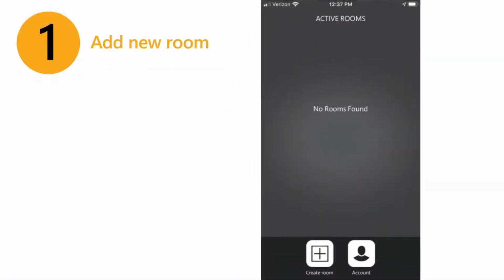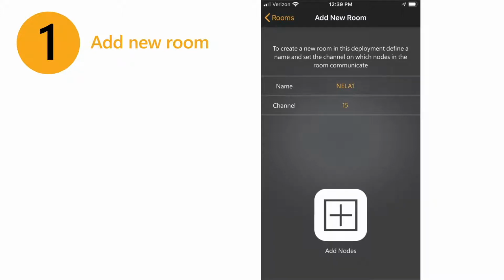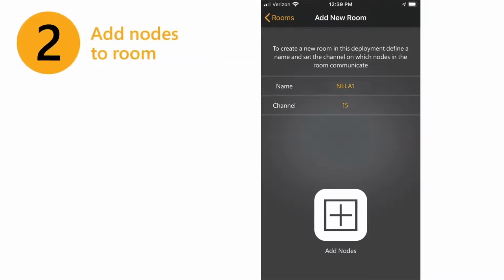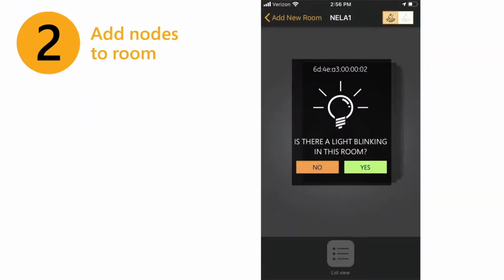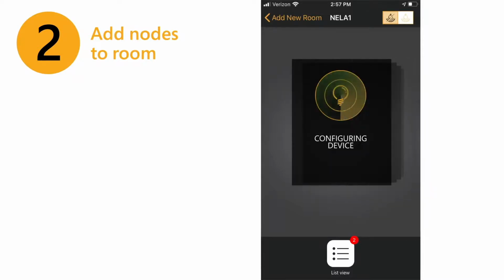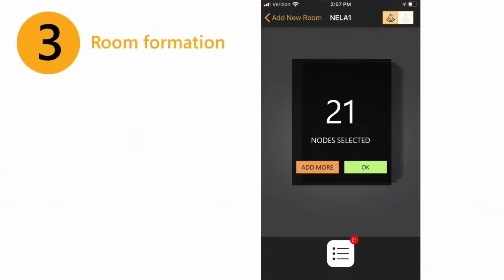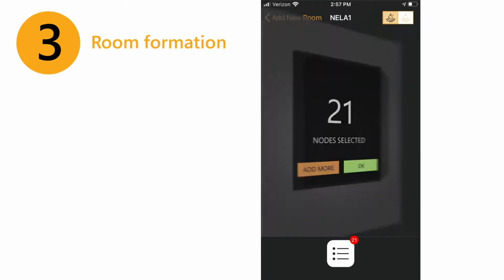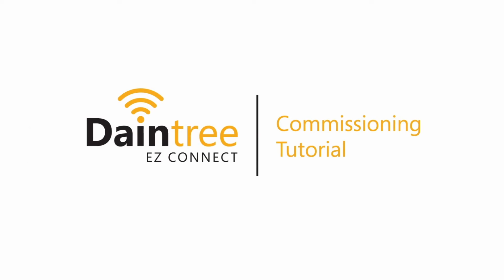Daintree EZ Connect App Commissioning Tutorial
Follow these instructions to commission your Daintree EZ Connect app.